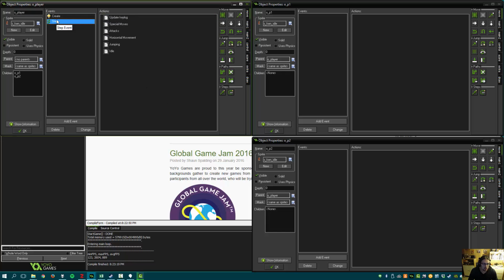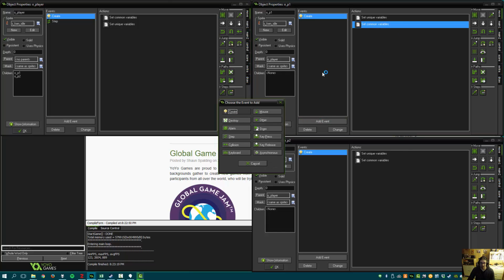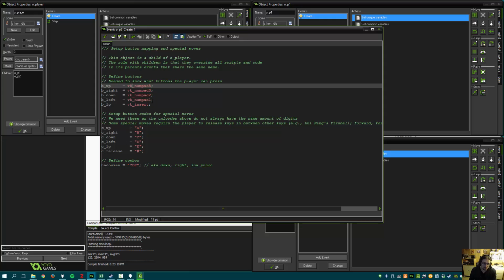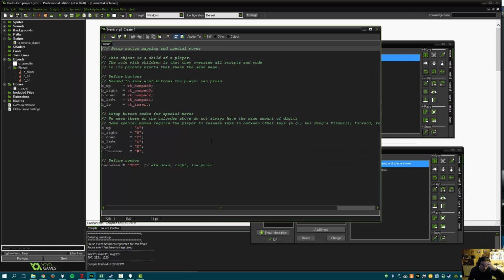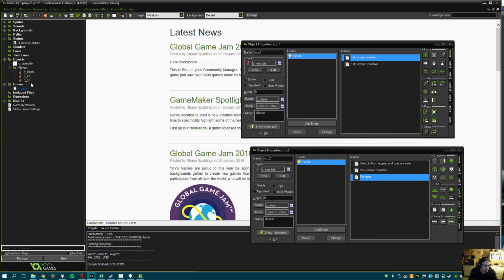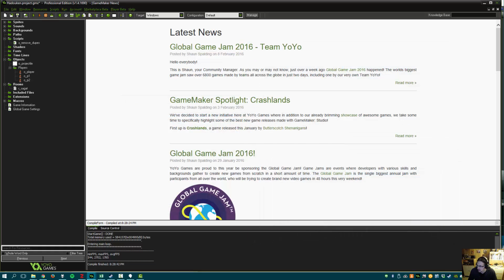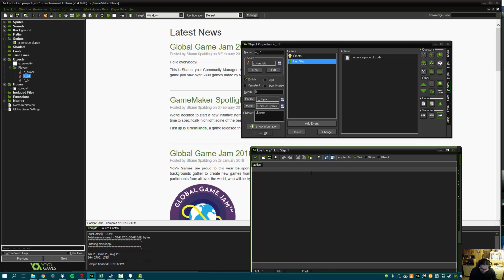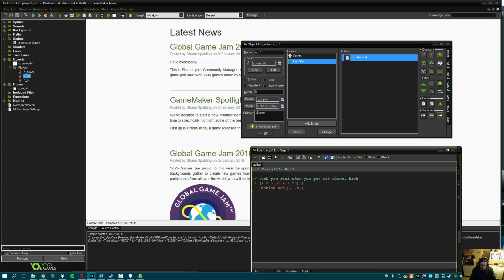Ultimate Hadouken X6 Turbo - 10 - Parents, Children and an Invisible Wall